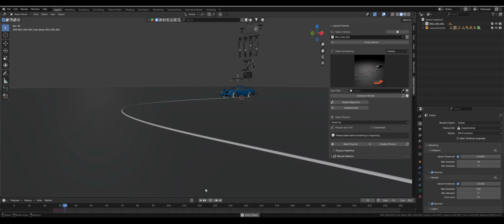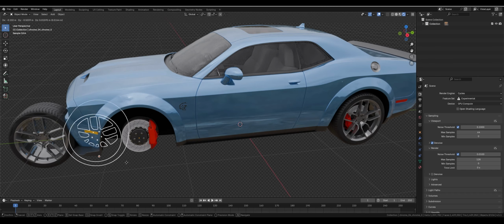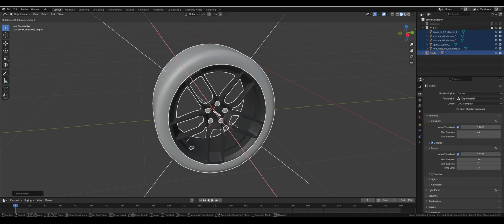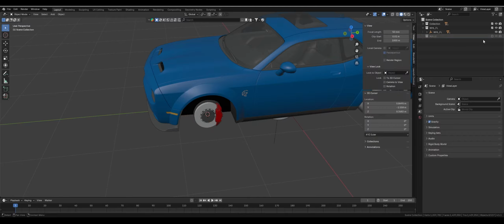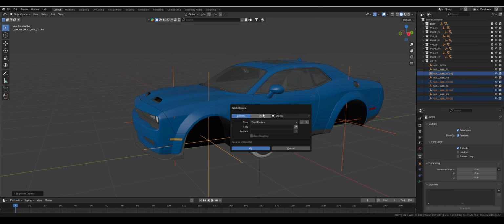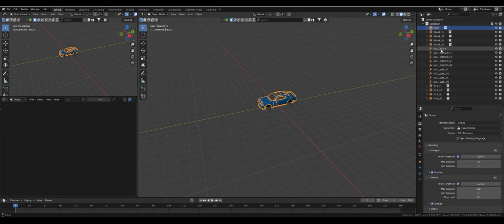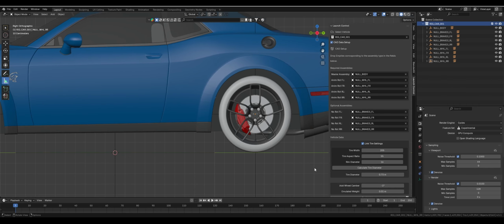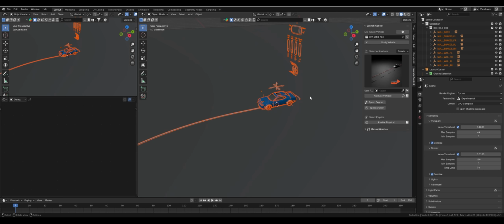Launch Control Saved Me 2 Days on Nissan Commercial Update | Blender CAD Workflow Breakdown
Learn professional car rigging in Blender using Launch Control add-on with the CAD workflow - perfect for handling heavy automotive models efficiently.

This is Part 2 of the Automotive Series. Launch Control uses instancing to keep file sizes small while maintaining full physics-based animation.

🎯 What you'll learn:
- Launch Control CAD workflow setup (v1.9.2)
- Preparing collections for wheels, body, and brakes
- Creating Empty controllers and NULLS hierarchy
- Linking and appending workflow for memory optimization
- Setting up physics-based suspension and animation
- Checking wheel diameter for accurate scale
- Reusing rigged cars across multiple projects

⚙️ Software & Add-ons:
- Blender 3.x/4.x
- Launch Control 1.9.2 ($59 Indie version)

🚗 Why Launch Control?
- Best car rigging solution for Blender (industry favorite)
- CAD workflow handles massive file sizes efficiently
- Physics-based animation (realistic suspension, weight transfer)
- Instance-based = files stay lightweight (few MB instead of hundreds)
- One rig, endless reuse across projects

💡 CAD Workflow advantage:
Large car models (hundreds of MB, millions of polys) slow down Blender. Launch Control's instancing solves this - you get full detail without the performance hit.

👨‍💻 About me:
Karol - Art Director & Senior 3D Motion Designer. 10+ years in design, 4 years in automotive visualization. Clients: Nissan, Smart, Siemens.

🔗 Timestamps:
0:00 - Introduction
0:42 - Getting a car model
0:56 - Geometry preparation
1:05 - Setting up first wheel
2:07 - Creating NULLS collection
3:11 - Body setup and organization
4:23 - Linking and appending workflow
4:57 - Launch Control CAD setup
5:51 - Final rigging and controls
6:24 - Using the rig in other projects

📌 Complete Blender Car Rigging Series:
- Part 1: Rigicar (previous video)
- Part 2: Launch Control (this video)
- Part 3: Cinematic Car Rig (next week)

💰 Launch Control Pricing:
$59 Indie version - best value for professional results